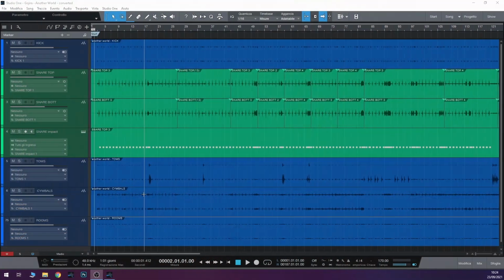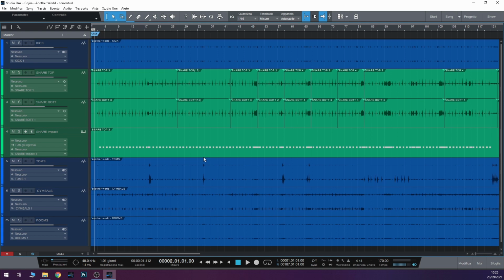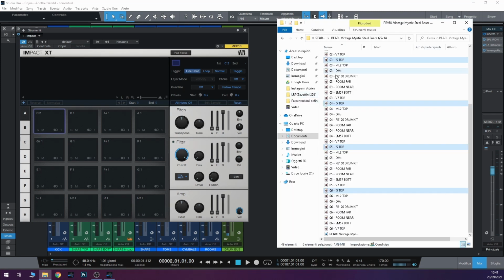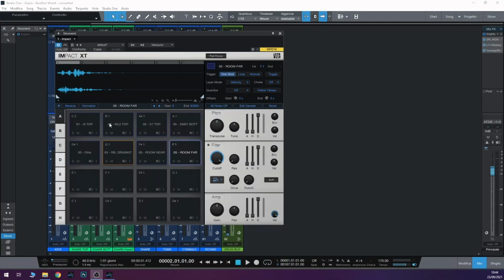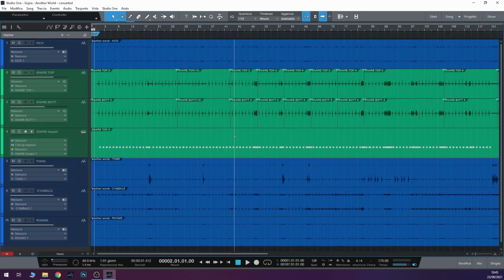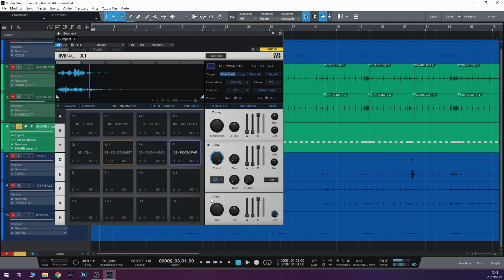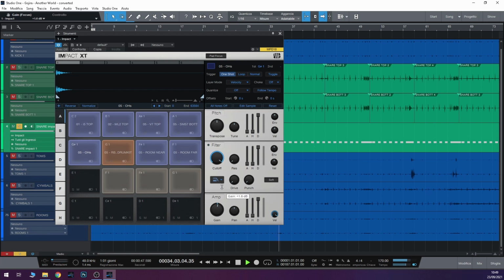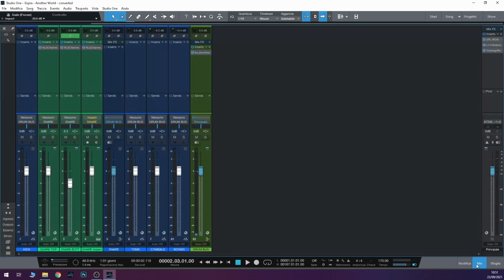Create Impact XT custom snare library with multiple microphones & round robins (Presonus Studio One)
In this video tutorial we show you our personal technique to create customized snare libraries, with multiple microphones and randomized round robins, for a more flexible tonal rendering and greater humanization of the drum performance.
On this occasion we will be using Studio One 5 as DAW and native Impact XT as VSTi, but this technique is adaptable to all DAWs and most native and third party VST samplers.